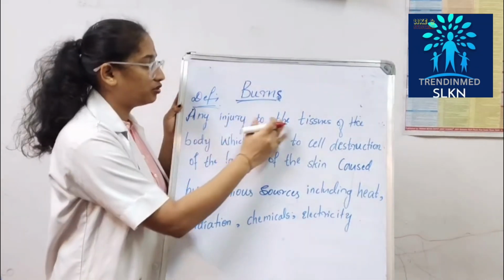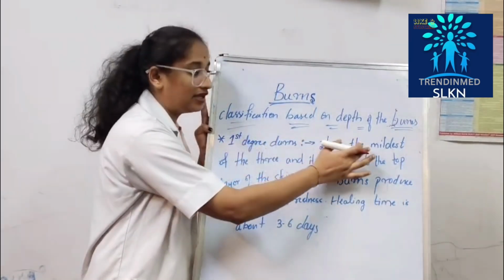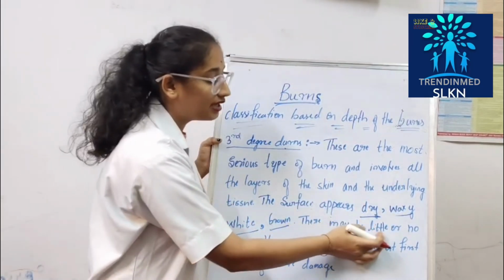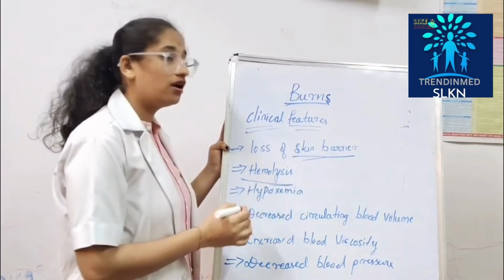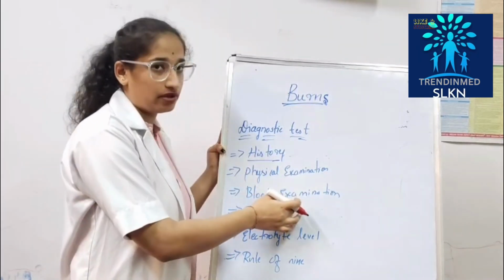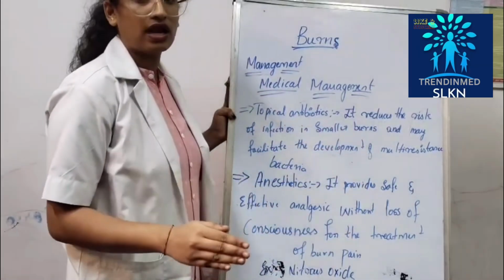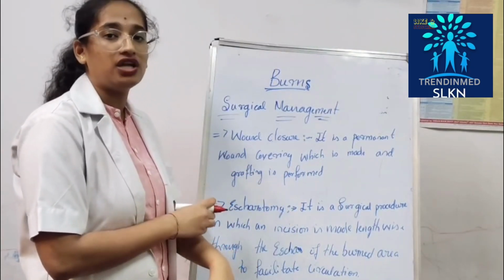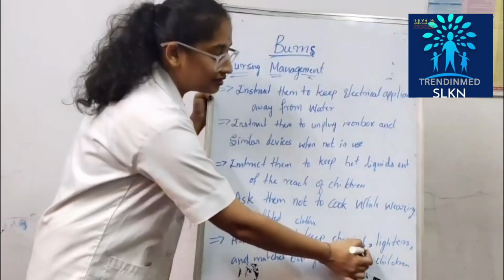Burns - Nursing foundation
Burns topic demonstrated by Lavanya madam.
It’s important topic in the view of examination.
Here we are going to see about burns definition, causes, types, management and its treatment.